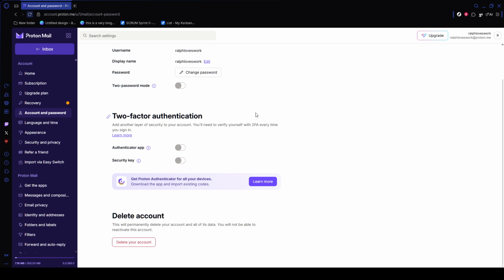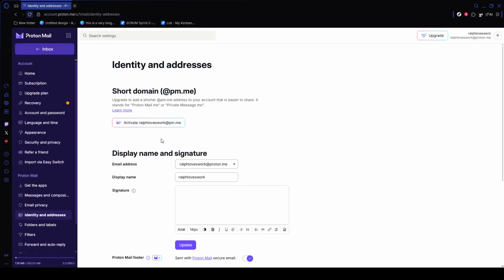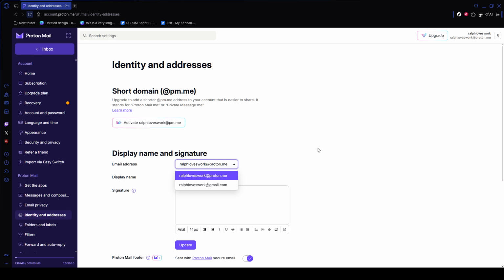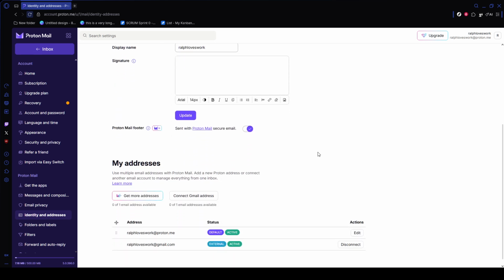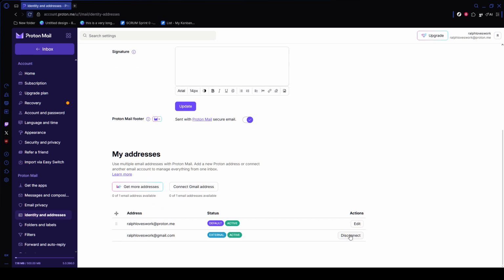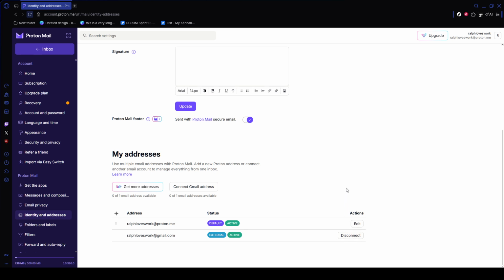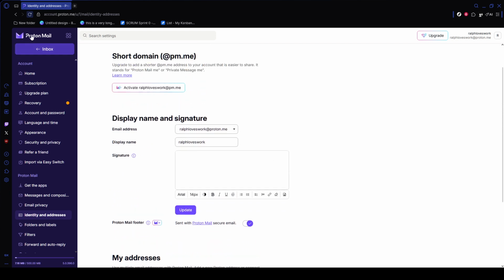How To Delete Proton Mail Alias [Step By Step Guide]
In today's video we cover How To Delete Proton Mail Alias [Step By Step Guide]